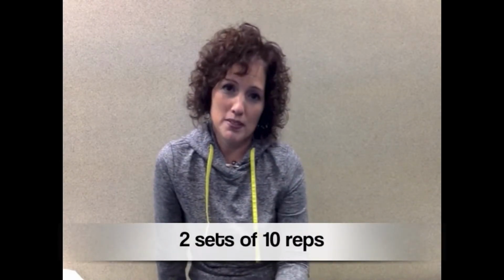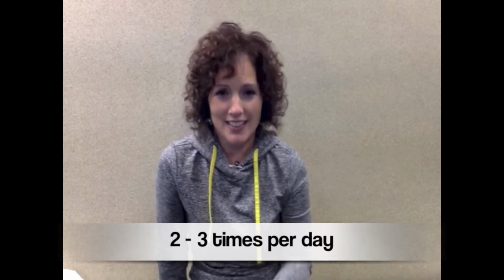Neck Program 2, Exercise 1